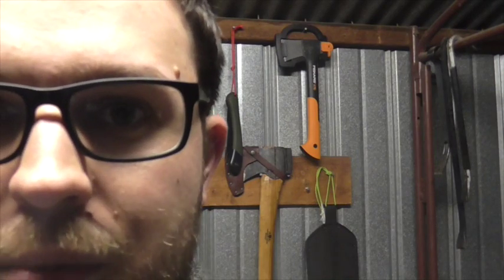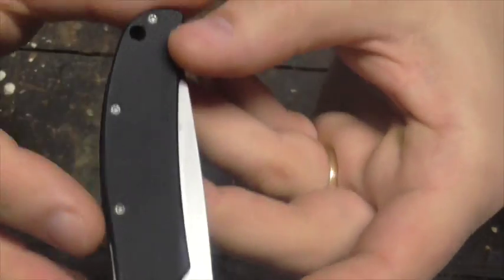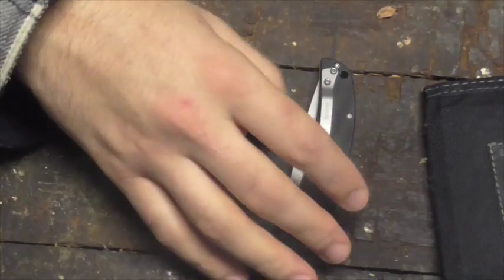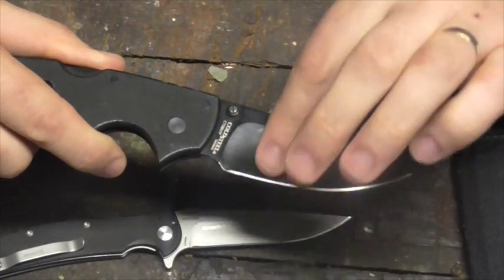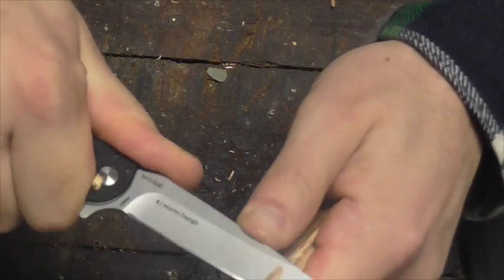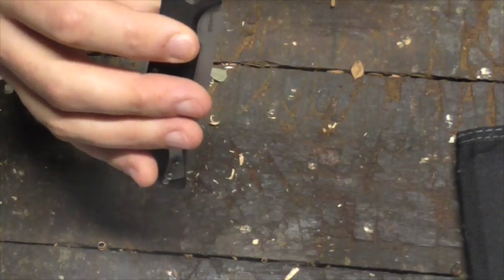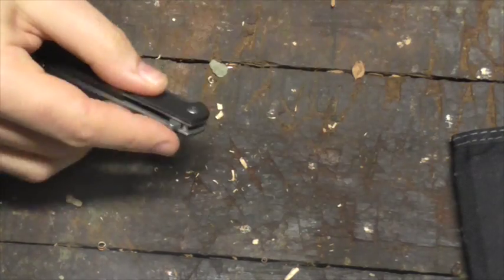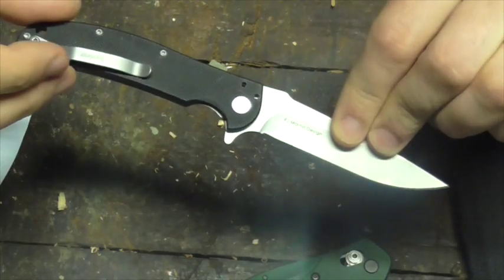Kershaw Chill - Consolation Prize?